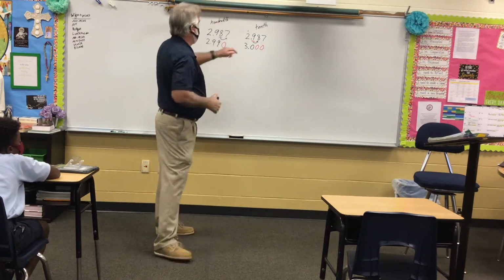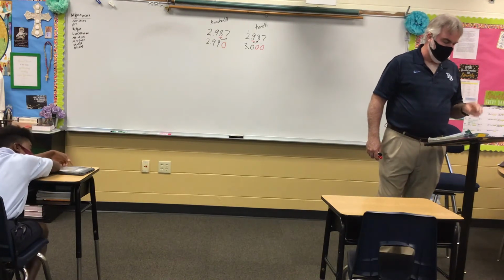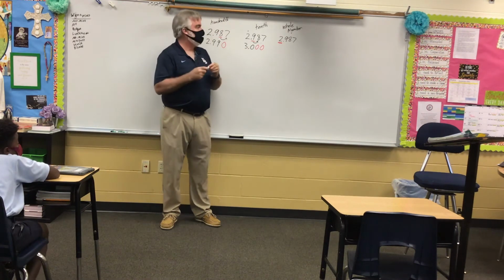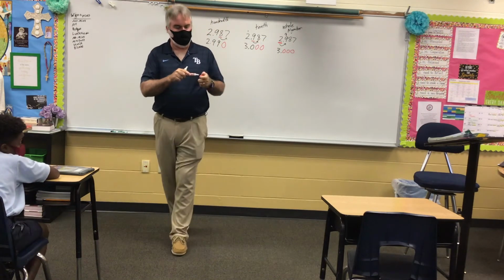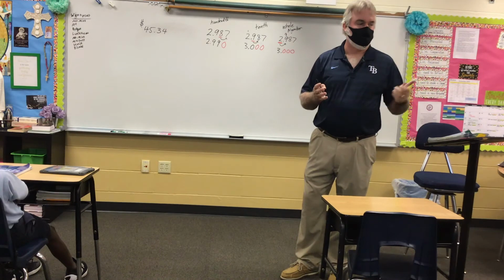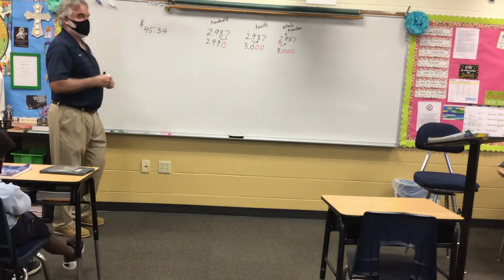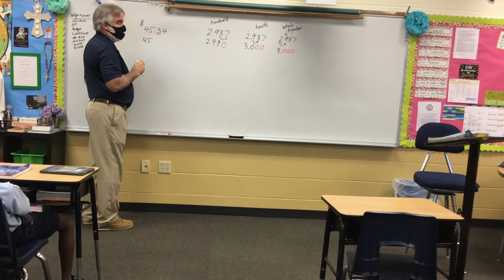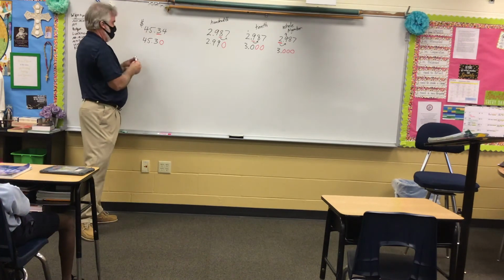Math lesson 2-4